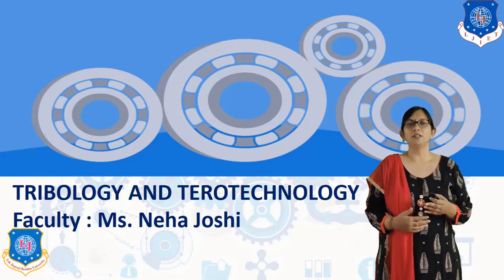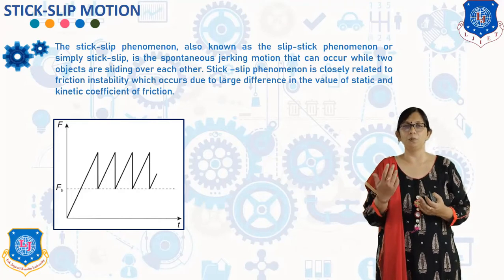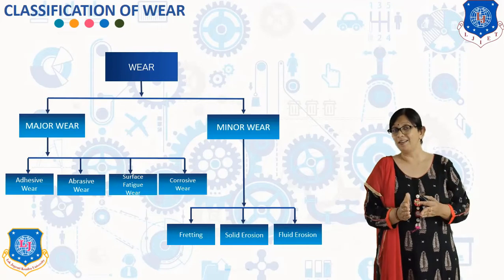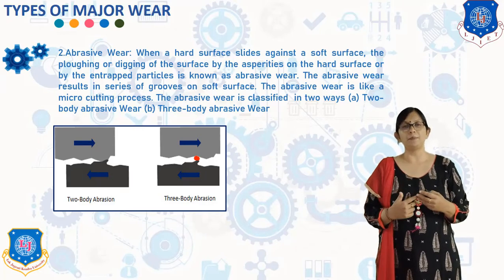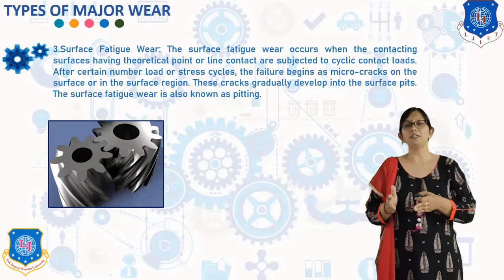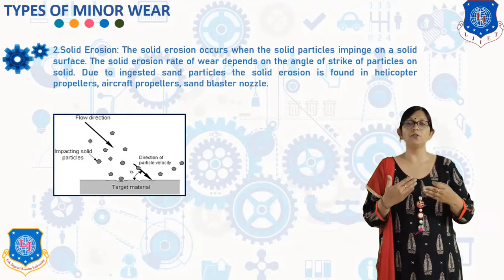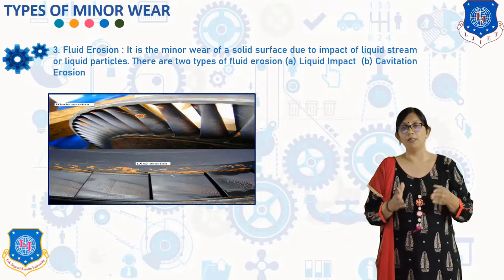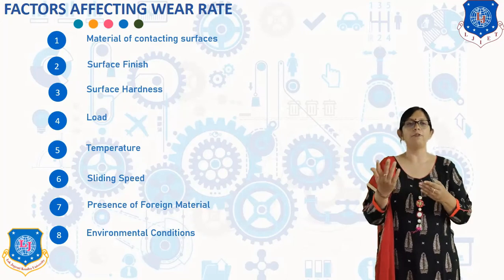L 08 Classification of Wear and Factors Affecting Wear | Tribology and Terotechnology | Mechanical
Tribology and Terotechnology Lecture Series by Neha Joshi

Content Cover in this Lecture
Stick slip Motion
Classification of Wear
Factors affecting Wear

Next Lecture Link-L 09 Approaches to Friction Control and Wear Prevention | Tribology and Terotechnology | Mechanical

Reference:-
Fundamentals of Engineering Tribology with Application, Harish Hirani, Cambridge University Press Terotechnology: Reliability Engineering and Maintenance Management, B Bhadury, S K Basu, Asian Books Pvt. Ltd.